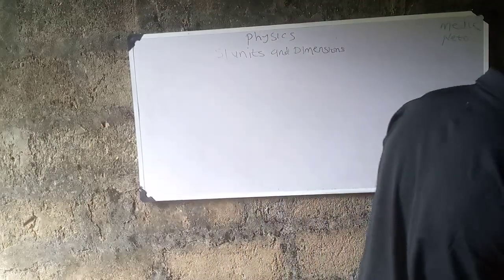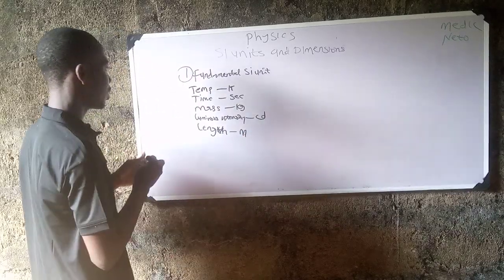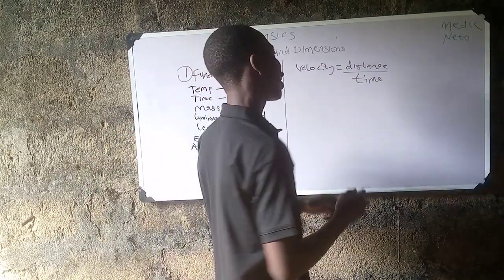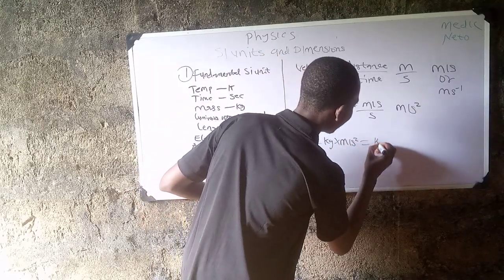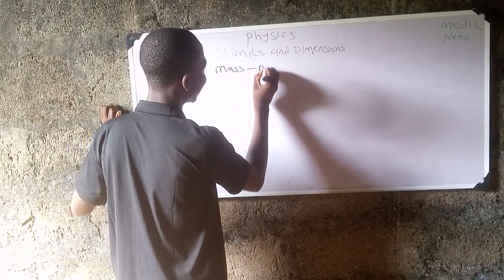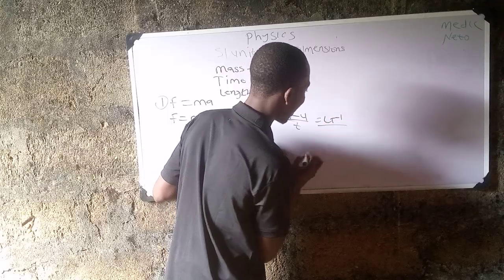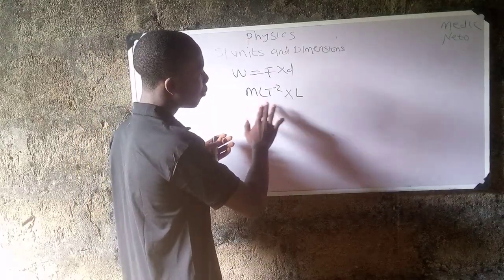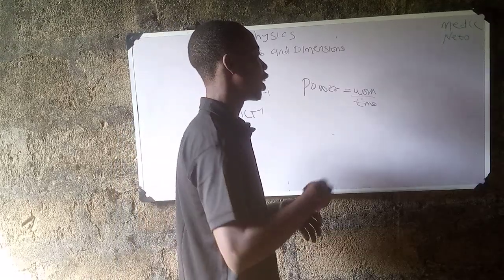SI units & Dimensions